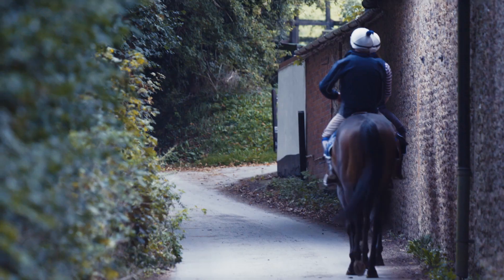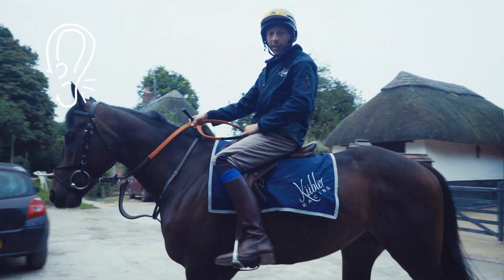How To Prepare For The Morning Gallops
In the first of our new series, we visited Daniel and Claire Kübler Racing in Sarsen Farm, Upper Lambourn. In this video you will learn how to prepare a racehorse for morning gallops.

From what you will need to wear, to where you will find out which horse your riding out. The morning gallops are a key part to the horses routine and you can find out a little more about it today.